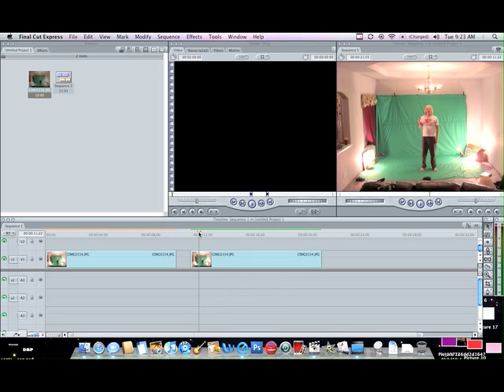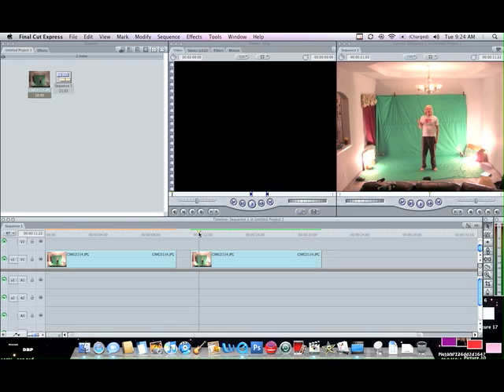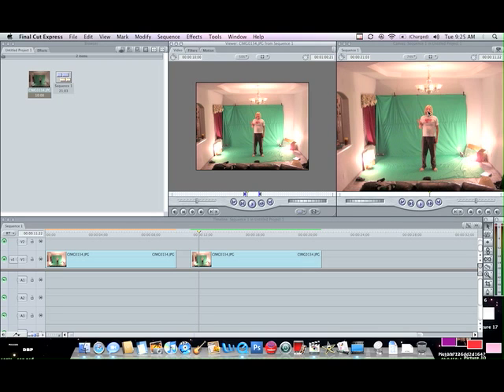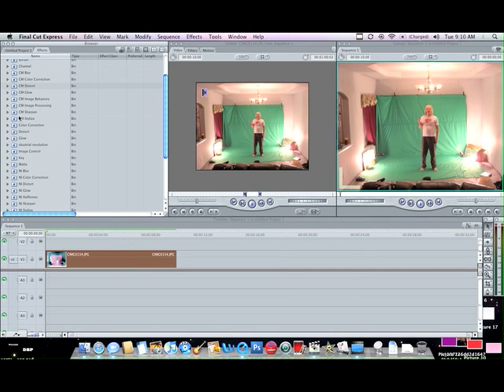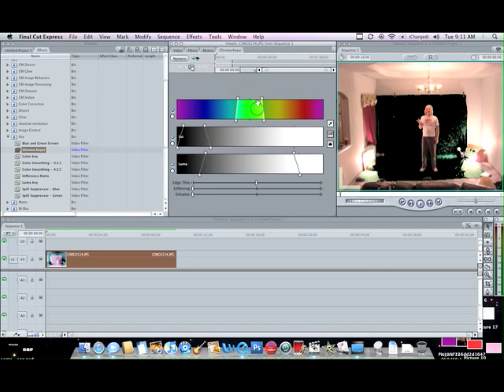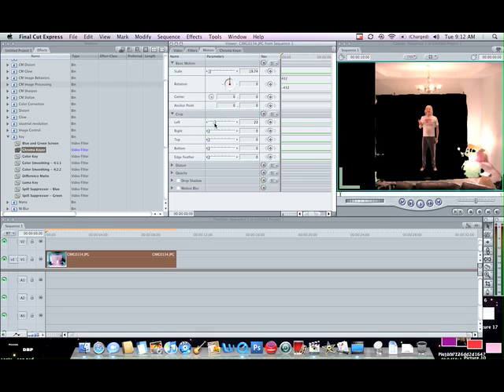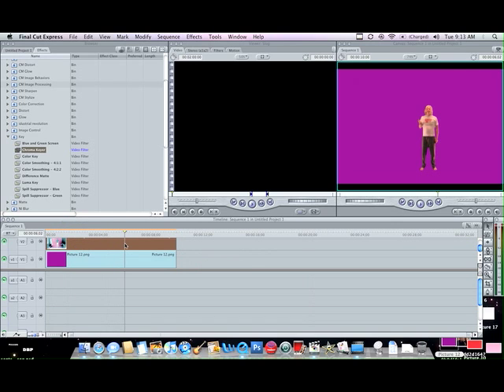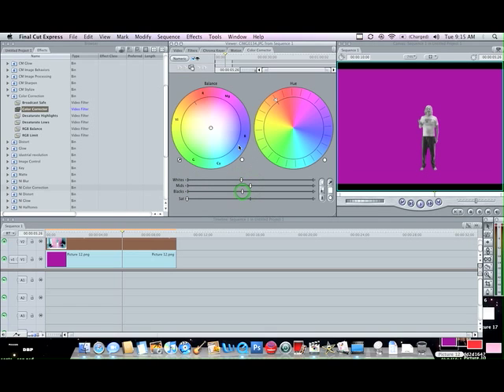Green Screen final cut pro / express dbp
this is a video that will help you with final cut green screening and how to make a ipod commercial dbp